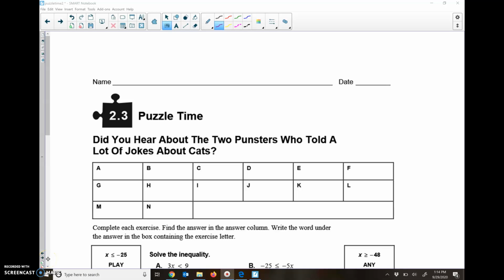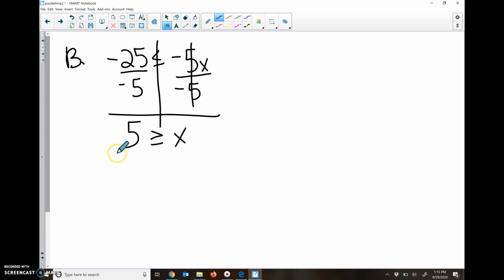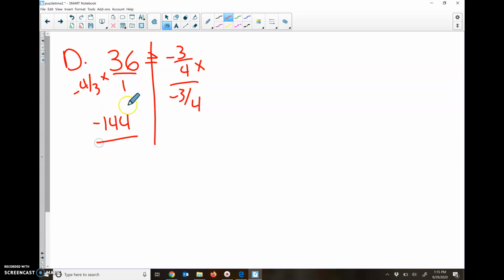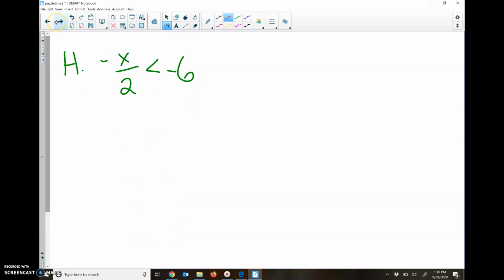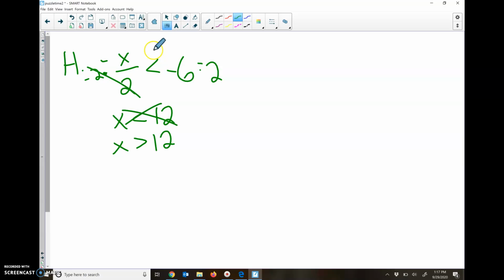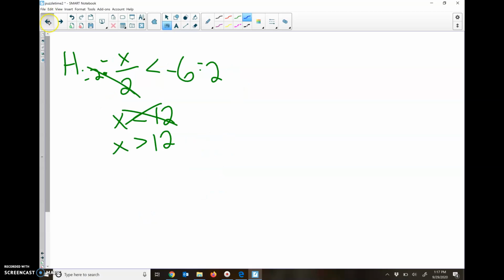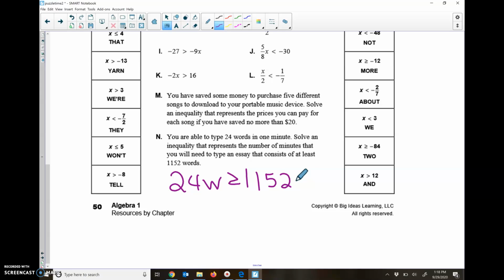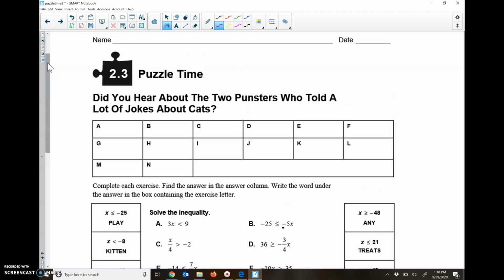2.3 Puzzle Time